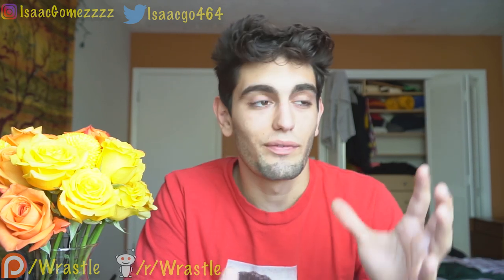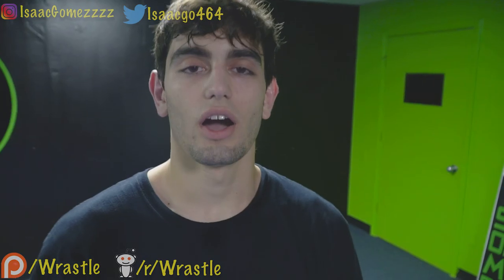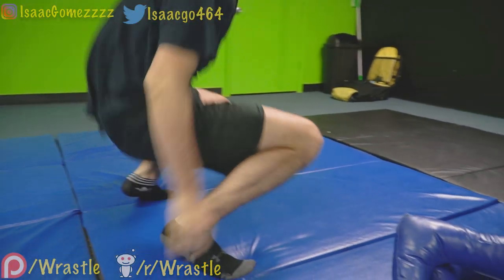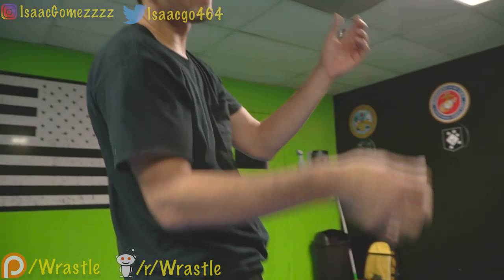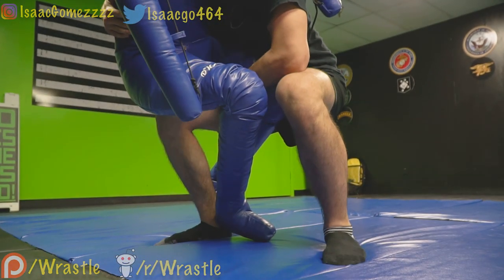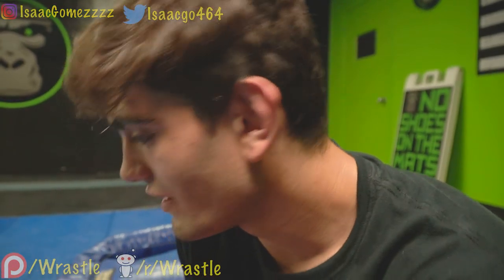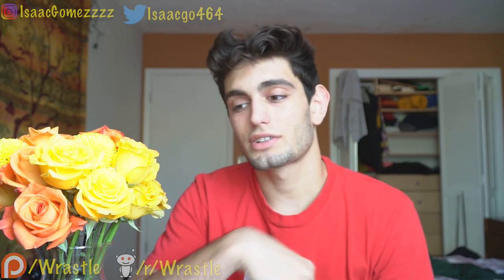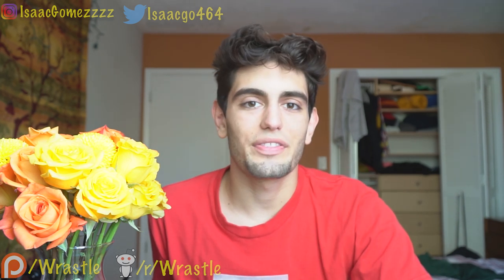5 Tips For Wrestling/Jiu jitsu/MMA Throws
Note: I am not a Professional I competed as an amature for a long time and this is what I believe to be true. I still have a lot to learn as far as wrestling and martial arts go but theses are my tips

In this video I go over the Importance of a back arch and how to use it in throws for MMA / Wrestling /Jiu Jitsu. Tips and tricks for lifting your opponent and putting a person onto their back with proper technique